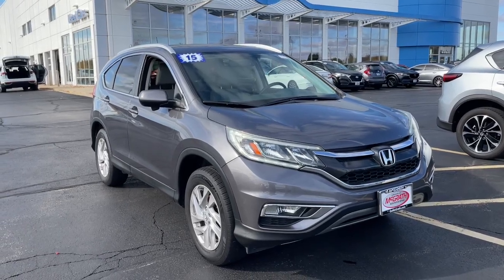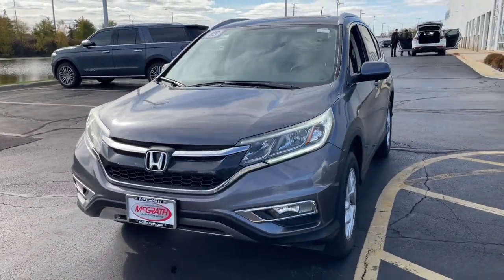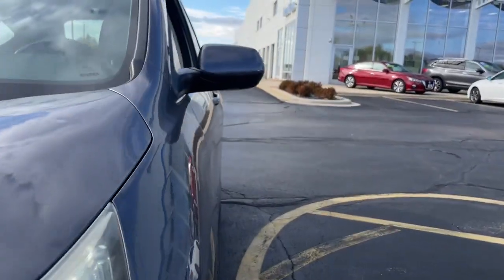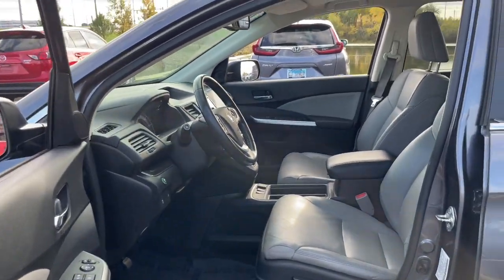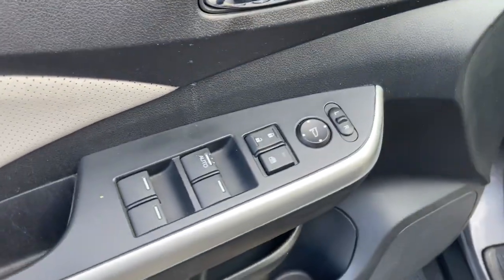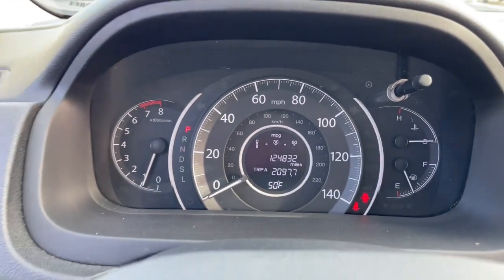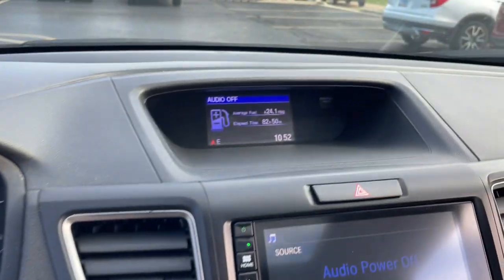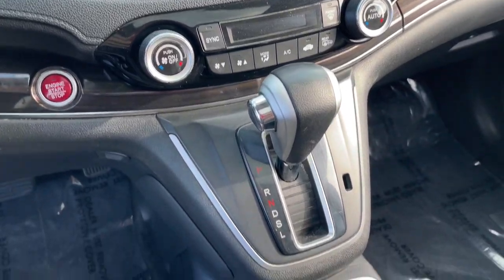2015 Honda CR-V Elgin, Schaumburg, Barlett, Barrington, Hoffman Estate, IL PE2850A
Modern Steel Metallic Used 2015 Honda CR-V EX-L available in Elgin, Illinois at McGrath Honda Elgin. Servicing the Schaumburg, Barlett, Barrington, Hoffman Estate, IL area.

2020 Randall Rd.

Compact Spare Tire Mounted Inside Under Cargo,Tires: P225/65R17 102T All-Season,Liftgate Rear Cargo Access,Express Open/Close Sliding And Tilting Glass 1st Row Sunroof w/Sunshade,Wheels: 17 Alloy,6.5 Wheels w/Silver Accents,Black Bodyside Cladding and Black Wheel Well Trim,Body-Colored Power Heated Side Mirrors w/Convex Spotter and Manual Folding,Programmable Aero-Composite Halogen Daytime Running Headlamps w/Delay-Off,Fixed Rear Window w/Fixed Interval Wiper  Heated Wiper Park and Defroster,Deep Tinted Glass,Chrome Side Windows Trim and Black Front Windshield Trim,Front Fog Lamps,Speed Sensitive Variable Intermittent Wipers,Tailgate/Rear Door Lock Included w/Power Door Locks,Black Grille w/Chrome Surround,Body-Colored Rear Bumper w/Colored Rub Strip/Fascia Accent and Black Bumper Insert,Body-Colored Door Handles,Fully Galvanized Steel Panels,Roof Rack Rails Only,Steel Spare Wheel,Clearcoat Paint,Body-Colored Front Bumper w/Colored Rub Strip/Fascia Accent and Black Bumper Insert,Full Floor Console w/Covered Storage  Mini Overhead Console w/Storage  Conversation Mirror and 2 12V DC Power Outlets,Analog Appearance,Radio w/Clock and Steering Wheel Controls,Outside Temp Gauge,Leatherette Door Trim Insert,Manual Tilt/Telescoping Steering Column,Seats w/Vinyl Back Material,Locking Glove Box,Manual Adjustable Front Head Restraints and Manual Adjustable Rear Head Restraints,Bluetooth Handsfreelink Wireless Phone Connectivity,4-Way Passenger Seat -inc: Manual Recline and Fore/Aft Movement,Driver Information Center,Valet Function,HVAC -inc: Underseat Ducts and Console Ducts,Remote Keyless Entry w/Integrated Key Transmitter  Illuminated Entry  Illuminated Ignition Switch and Panic Button,Perimeter Alarm,Air Filtration,Heated Front Bucket Seats -inc: driver's seat w/10-way power adjustment and power lumbar support,Power Rear Windows and Fixed 3rd Row Windows,Integrated Roof Antenna,Driver Seat,Gauges -inc: Speedometer  Odometer  Engine Coolant Temp  Tachometer  Trip Odometer and Trip Computer,Cruise Control w/Steering Wheel Controls,Radio: AM/FM/CD/SiriusXM Audio System -inc: 328-Watts  7 speakers including subwoofer  7 display w/high-resolution WVGA (800x480) electrostatic touch-screen  customizable feature settings  HondaLink Next Generation  Bluetooth streaming audio  Pandora Internet radio compatibility  USB/display audio interfaces  MP3/Windows Media Audio (WMA) playback capability  Radio Data System (RDS) and Speed-Sensitive Volume Control (SVC),Dual Zone Front Automatic Air Conditioning,Leather/Metal-Look Steering Wheel,Remote Releases -Inc: Mechanical Fuel,Compass,Driver Foot Rest,Leather Gear Shifter Material,Full Cloth Headliner,Front Map Lights,2 12V DC Power Outlets,Power 1st Row Windows w/Driver 1-Touch Up/Down,Day-Night Auto-Dimming Rearview Mirror,Full Carpet Floor Covering -inc: Carpet Front And Rear Floor Mats,Leather Seat Trim,Rear Cupholder,Carpet Floor Trim,Cargo Space Lights,2 Seatback Storage Pockets,Interior Trim -inc: Simulated Wood Instrument Panel Insert  Metal-Look Door Panel Insert  Metal-Look Console Insert and Chrome/Metal-Look Interior Accents,Fade-To-Off Interior Lighting,Instrument Panel Bin  Driver / Passenger And Rear Door Bins,Audio Theft Deterrent,60-40 Folding Split-Bench Front Facing Flip Forward Cushion/Seatback Rear Seat,Trip Computer,Roll-Up Cargo Cover,Proximity Key For Doors And Push Button Start,Front Cupholder,S